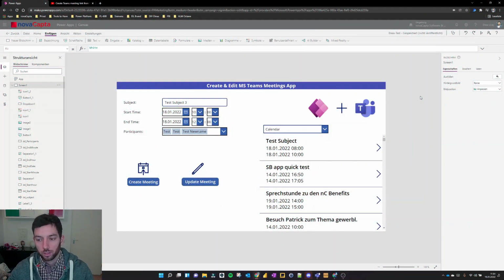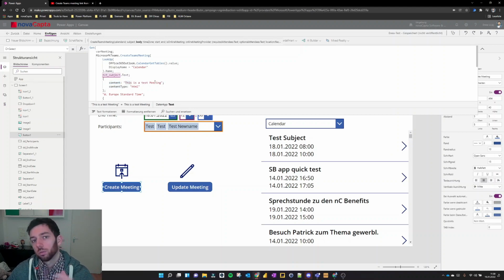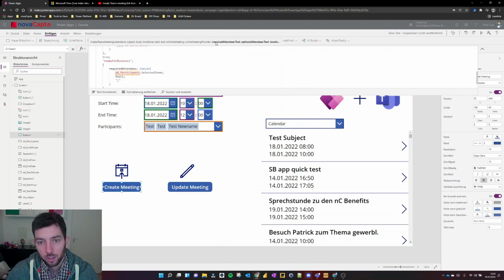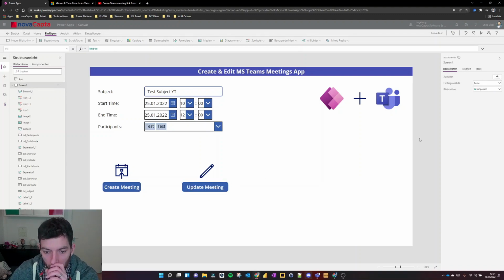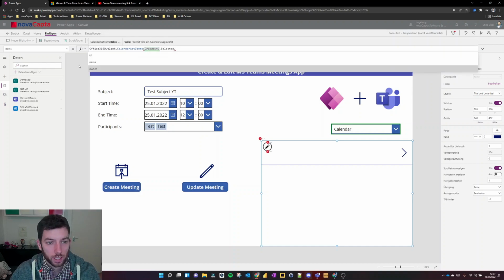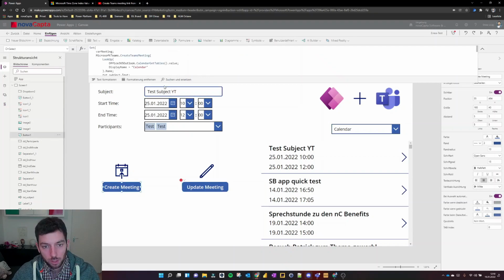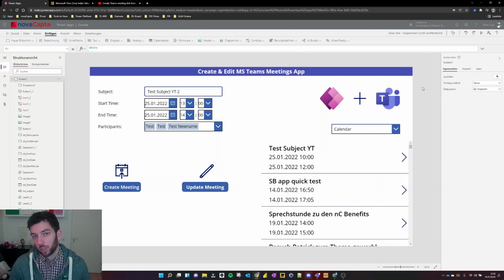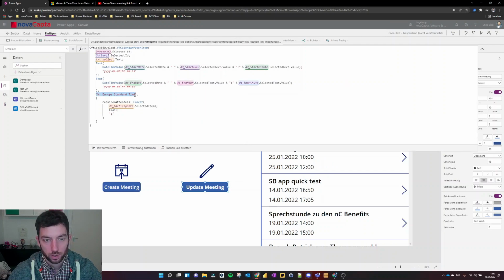➕Create & 📝Edit Teams Meetings from Power Apps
Today we are going to take a look at how we can create and edit Microsoft Teams meetings from Power Apps.

Since I am currently working on an App that requires this functionality, I was searching on solutions and found Shane Young´s Video on how to create a Microsoft Teams Meeting from Power Apps and Power Automate

Unfortunately for me he just shows how to create a meeting, but not how to edit one. So I did some research and found out that you cannot edit a meeting with the Microsoft Teams connector, but with the Outlook365 connector you can.